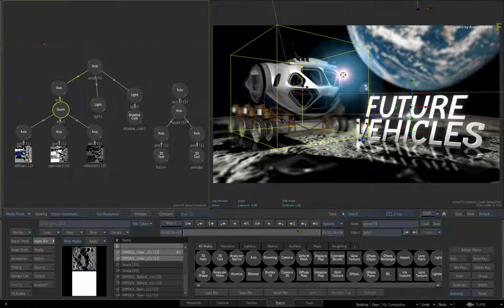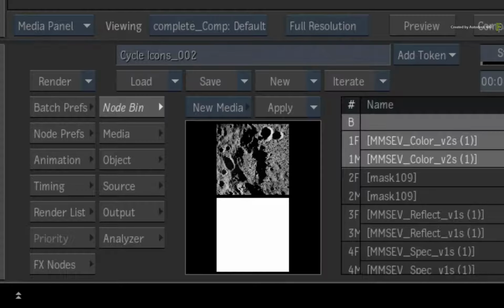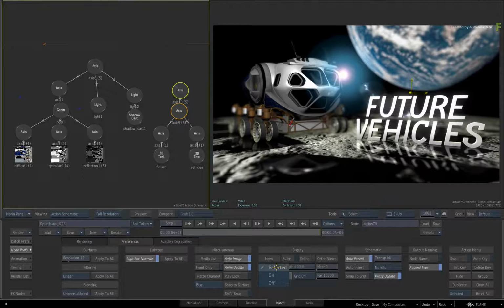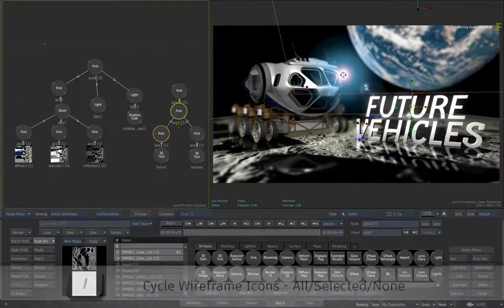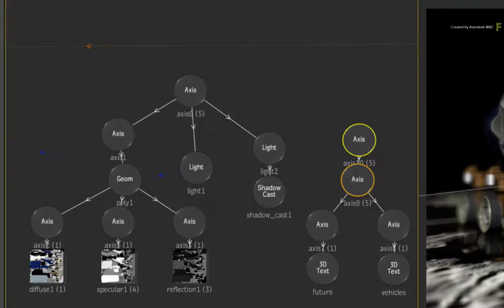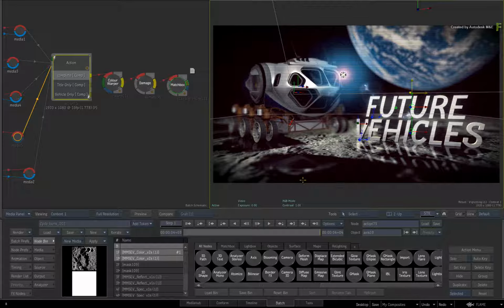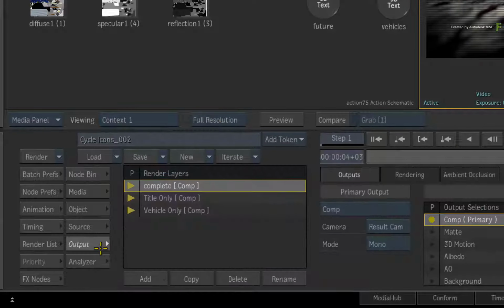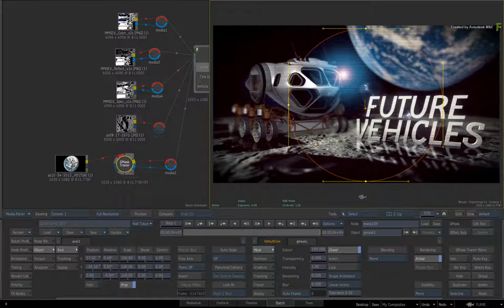Action - Cycle Wireframe Icons - Flame 2017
Level: Beginner

This short video discussing the adjusted functionality when it comes to displaying icons in Action.

Instead of just toggling the wireframe icons on and off like previous versions of the Flame Products, the wireframe icon display is now on a cycle between showing all icons, only the selected icon or turning off icons.

This means less time spent in the Action preferences menu to choose the selected mode.

This also works when using the contextual views in Batch, BatchFX and the Timeline Context Viewer when working in a TimelineFX.